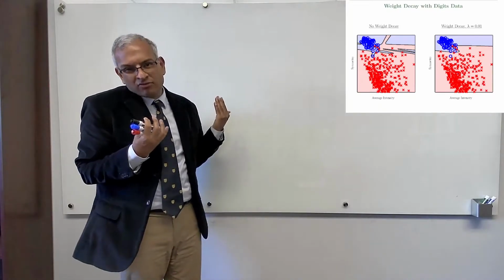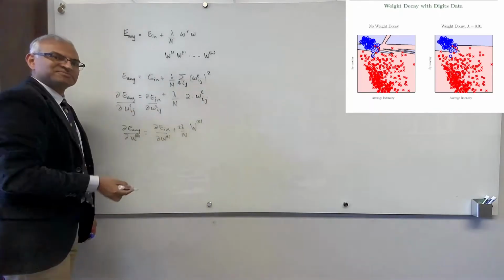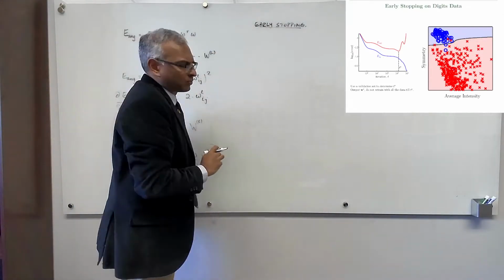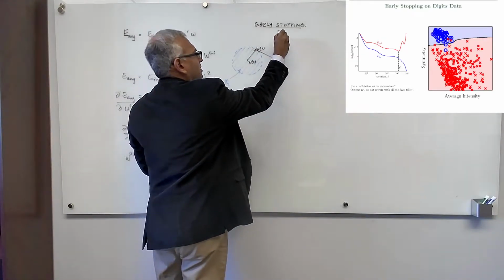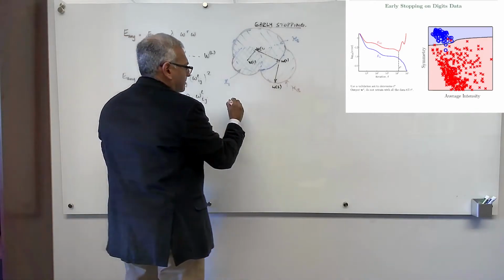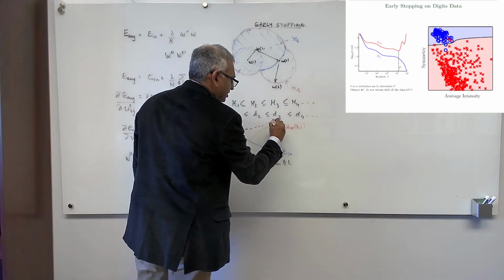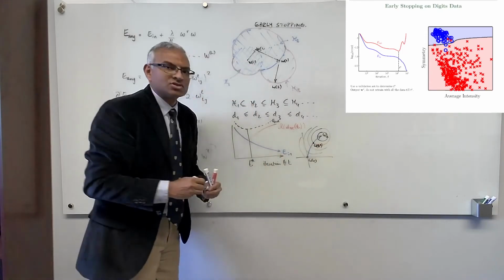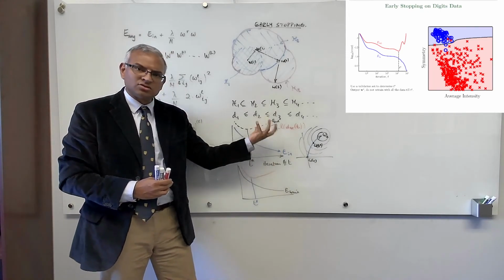22-c LFD: Controlling overfitting in deep networks: regularization and early stopping.